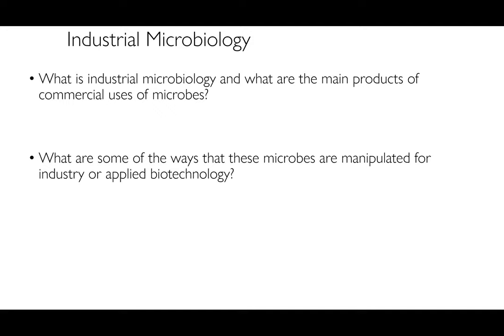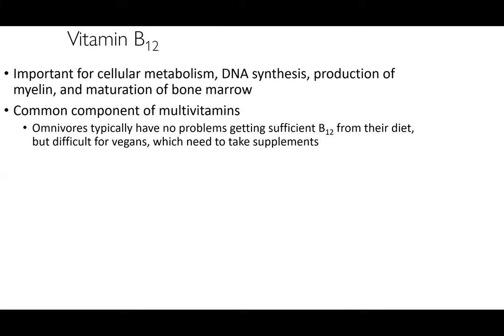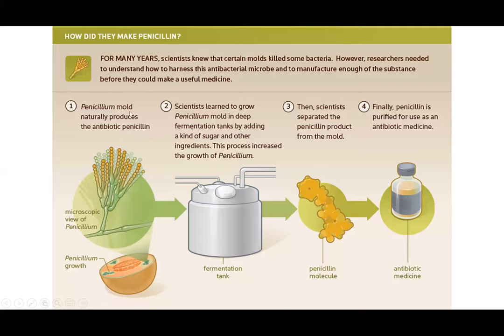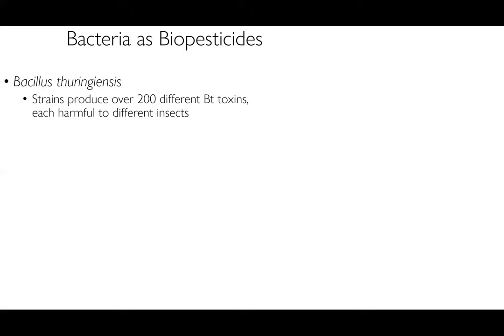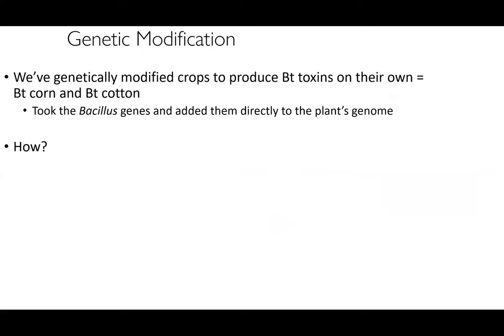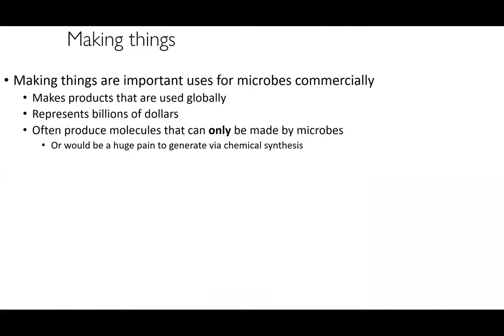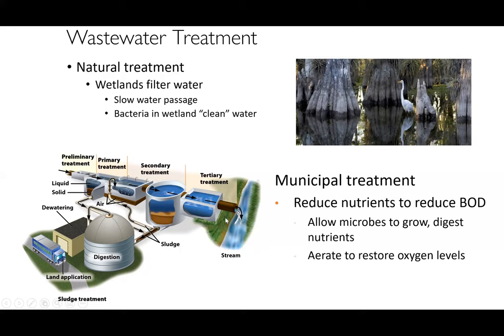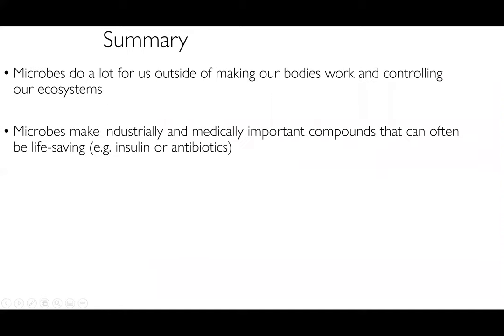Lecture 14- industrial microbes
Discussion about industrial microbes and how we use microbes to make things